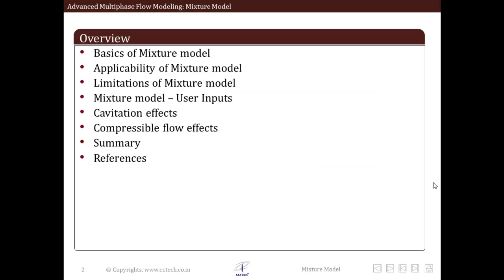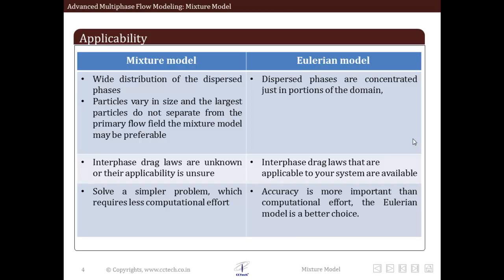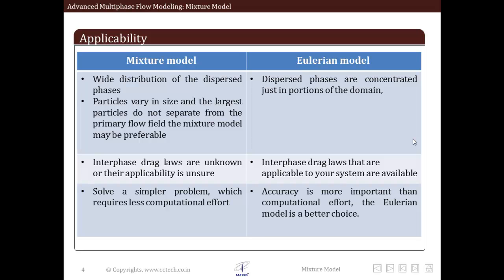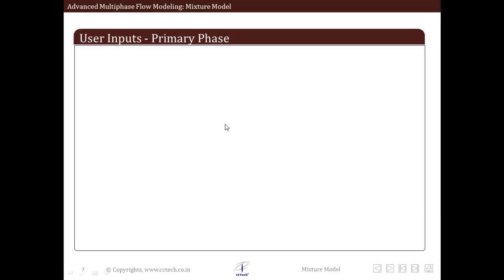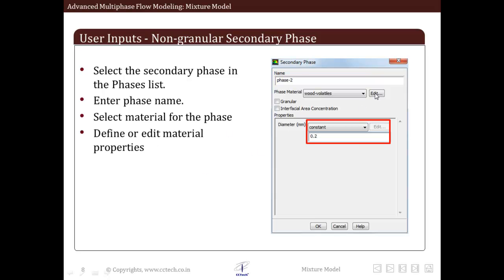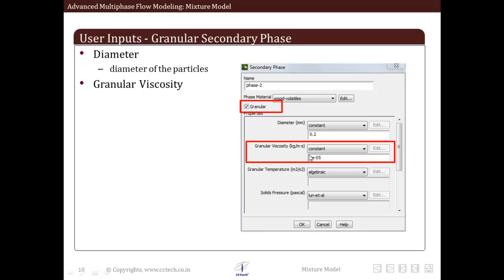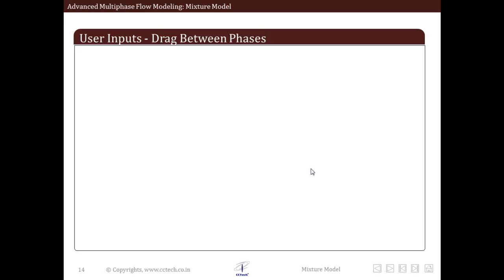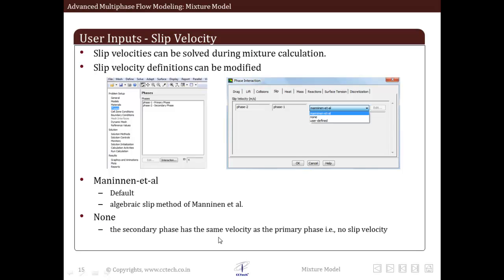JMK HK WY YZD 1